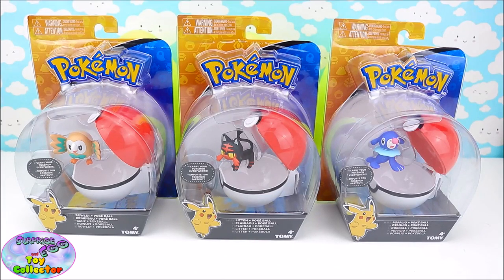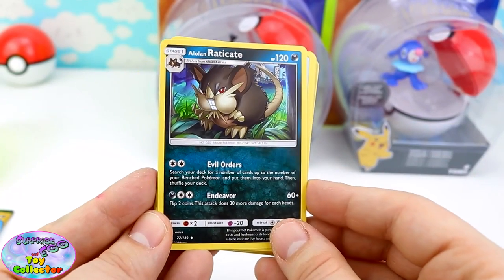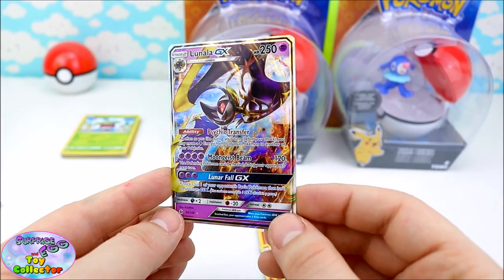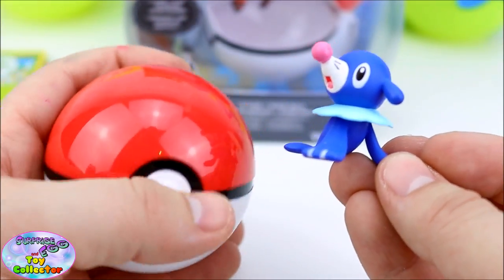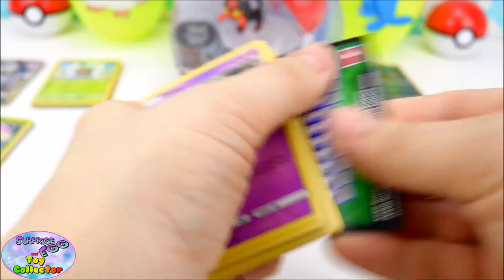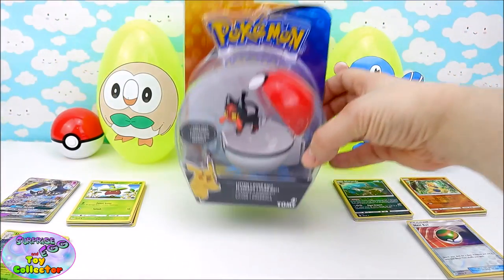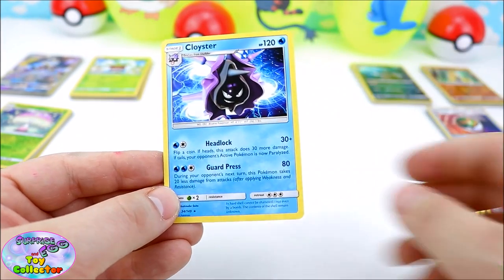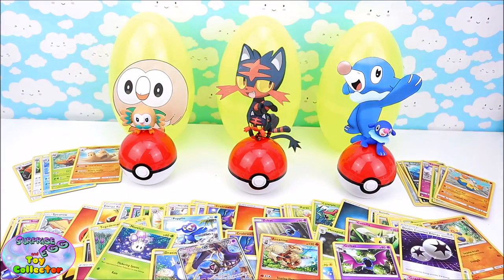Pokemon Sun and Moon Surprise Eggs Booster Packs Popplio Litten Surprise Egg and Toy Collector SETC